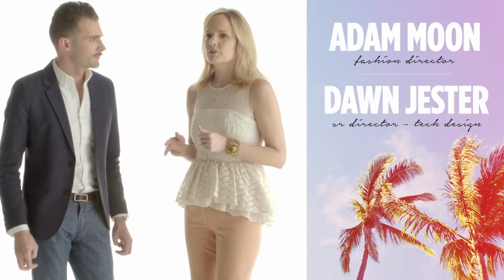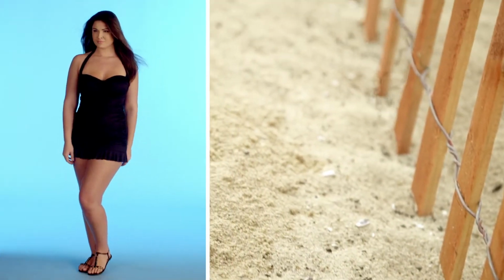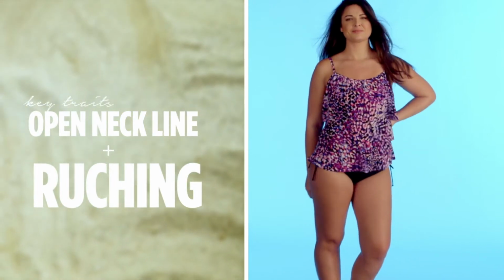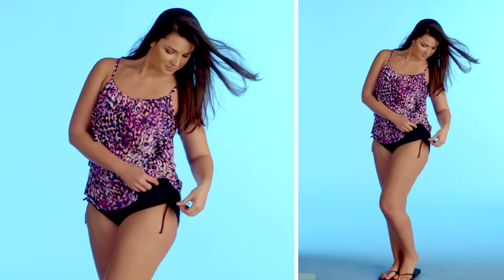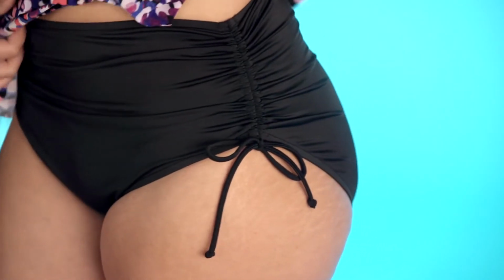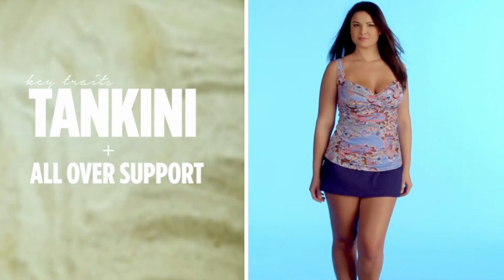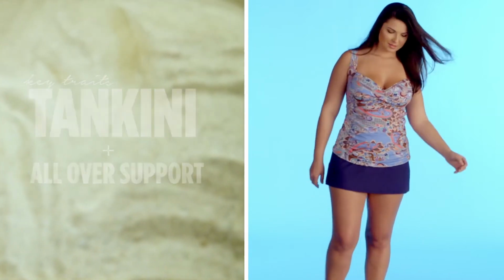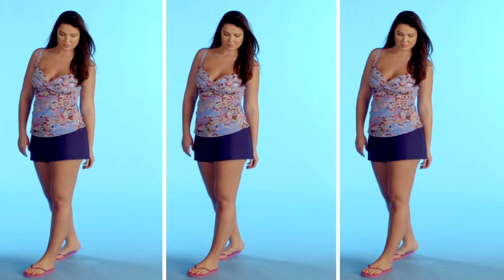Best Swimsuits for a Plus Size and Full Figure: Swim Fit Guide | JCPenney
Find the best bikini for a plus size and full figure at JCPenney. This swim fit guide will help you find flattening bikini styles that highlight the unique features of your body. Watch to discover best bathing suits for each body type

This JCPenney swim fit guide is about finding the best swimsuit for a plus size and full figure.